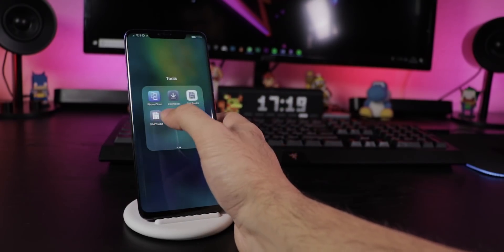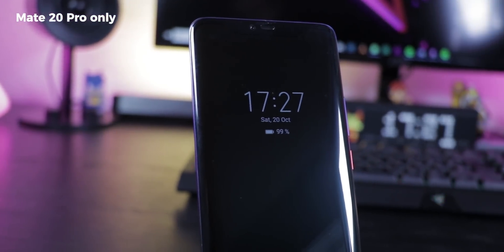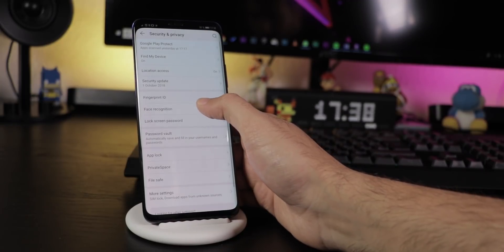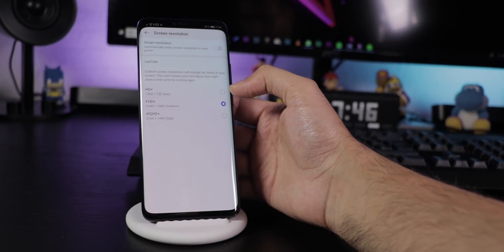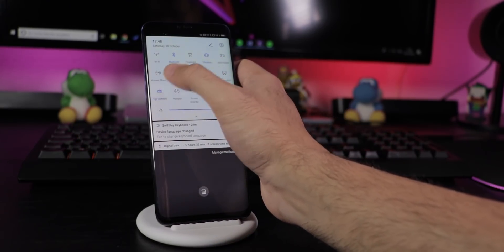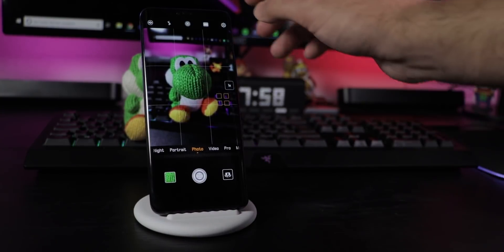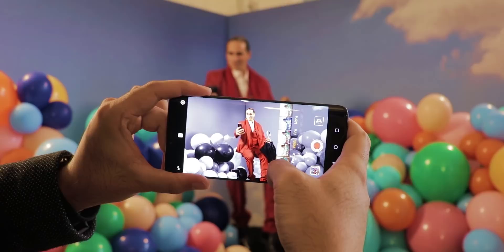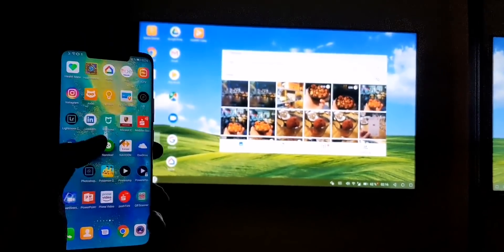Huawei Mate 20 / Mate 20 Pro - 20 Tips and Tricks (EMUI 9 / Android 9)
The Huawei Mate 20 and Mate 20 Pro are the newest flaggships from Huawei. For a good start we have prepared 20 tips and tricks. If you have any questions, ask them in the comment section.
In this Video you´ll see:
- Transfer files and settings from the old to the new phone using Phone Clone
- Turn off the / deactivate the Notch
- Activate dark menus
- Reverse Wireless Charge other devices with the Mate 20 Pro
- Activate Always on Display
- Activate the App Drawer
- Activate the new Navigation gestures and learn how to use them
- Set up Face Unlock
- Set up the In Display Fingerprint sensor
- Change the display resolution
- Turn off auto brightness
- Activate Natural Tone (automatic white balance of the screen), change color mode and color toness, customize blue light filter (Eye Comfort)
- Take a screenshot by knocking
- Record the screen (video) by knocking
- Activate glove mode
- Deactivate mistouch prevention
- Take pictures super fast in 0.3 seconds from standby with Ultra Snapshot
- Use ultra wide angle camera, macro mode, hybrid zoom
- Deactivate Master AI
- Object recognition and measure calories with the camera
- Use Portrait Mode
- Use Aperture Mode
- Use Night Mode
- Use Video Effects (Classic Movie Color) like AI Color Pop and AI Portrait
- Use Slow Motion right
- Wireless PC Mode with Miracast